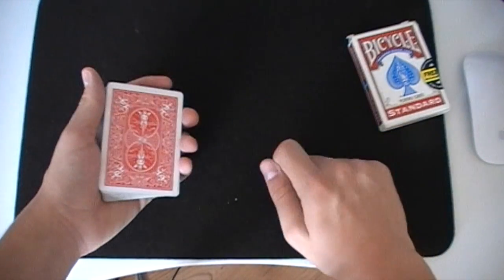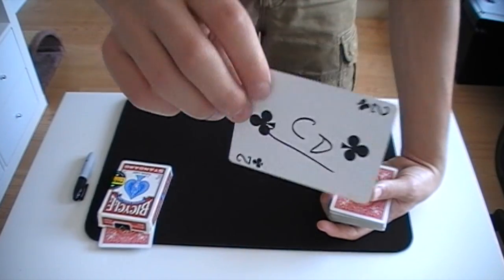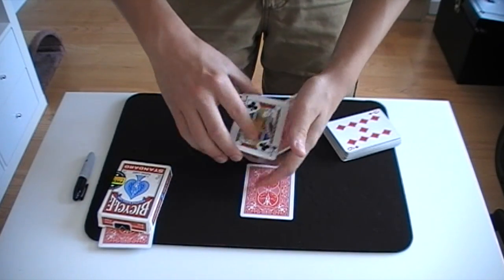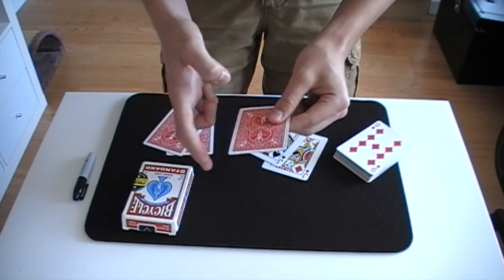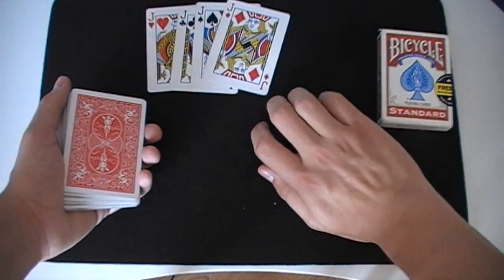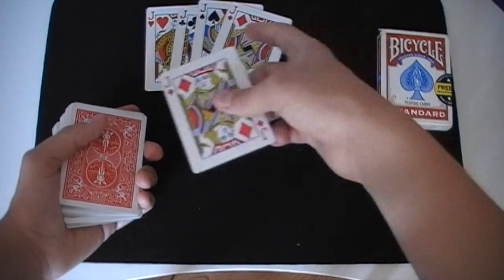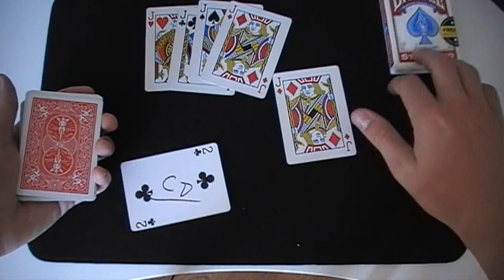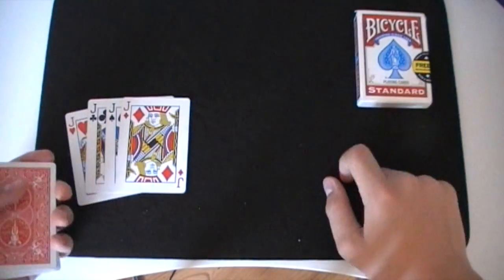Amazing Signed Card Prediction - Card Trick Tutorial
This video teaches a powerful effect in which a prediction is found to be a spectators signed card.